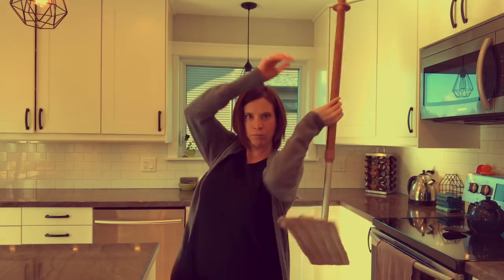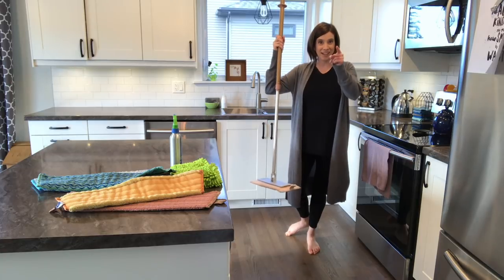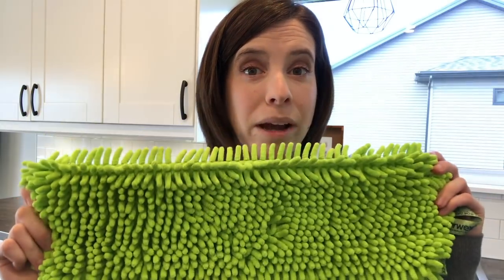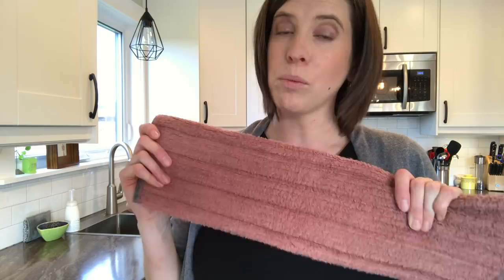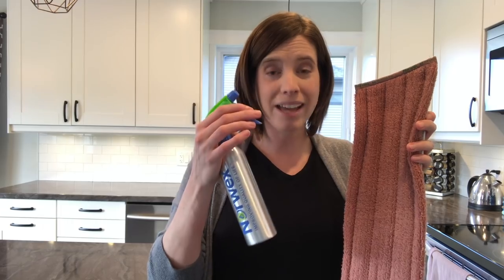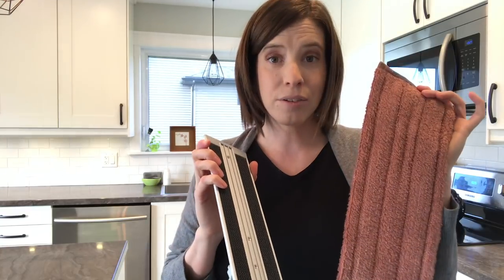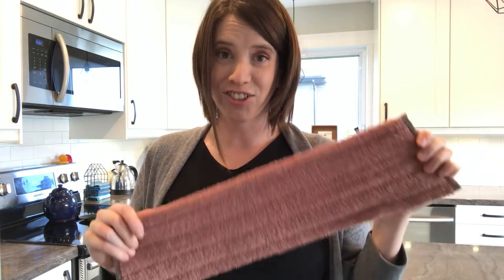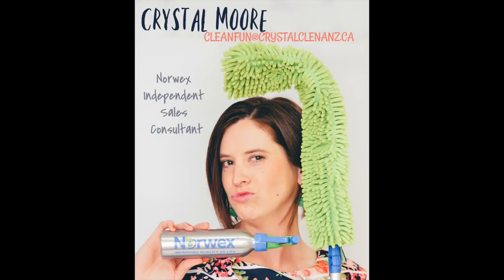Norwex Mop System Step By Step Instructional Video {with singing and dancing}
Struggling to use your Norwex Mop, and want a step-by-step guide? Or wondering what all of the features of the Norwex Mop System are, and why you would want it?

Check out this how-to-video, that reviews how to use the wet pad, dry pad, and rubber brush. Also, see how you can not only sing with this mop, but also DANCE!

*If you are a Norwex consultant, this video is public. Therefore, you can share it.